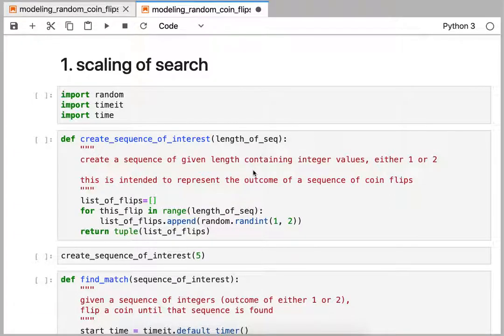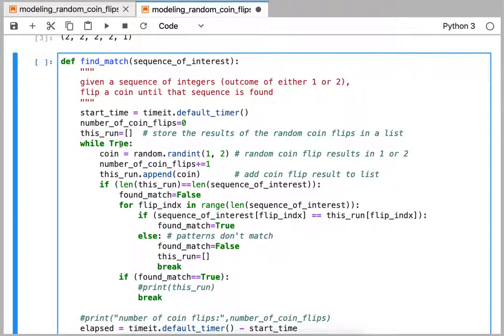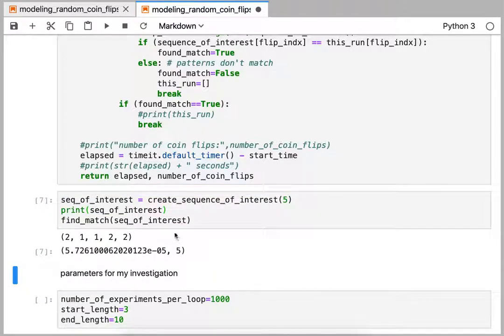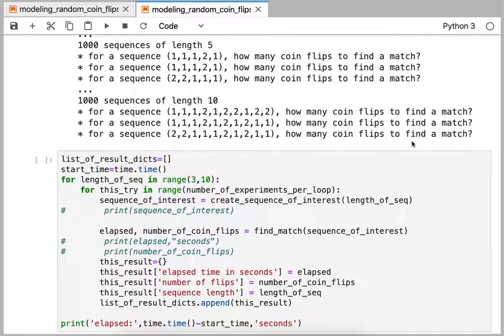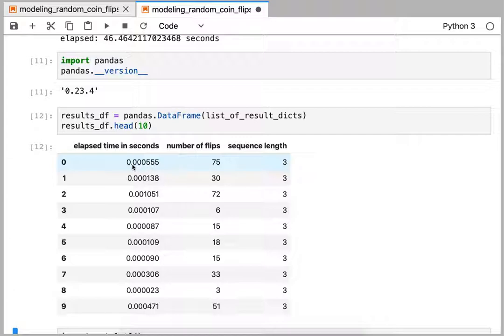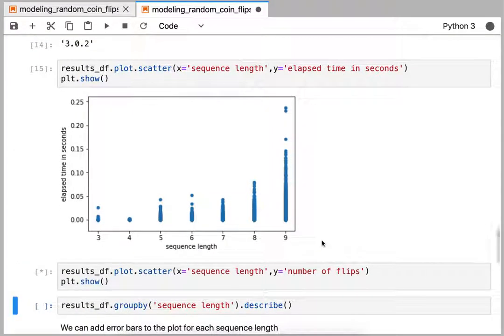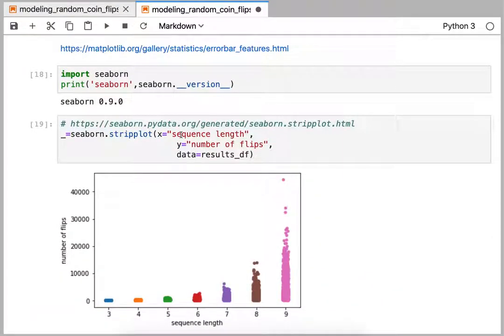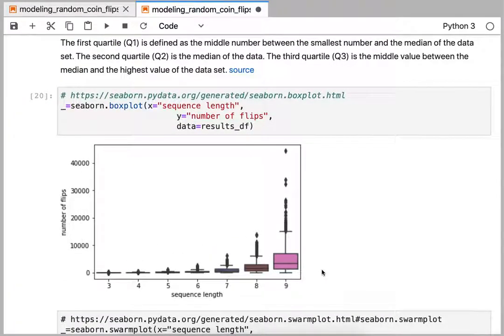scaling of coin flips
visualization of categorical data